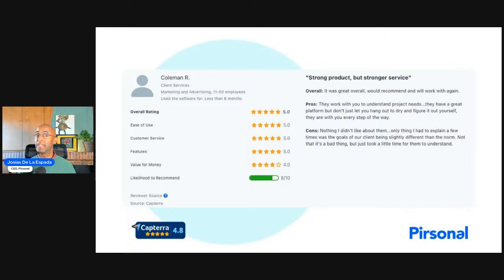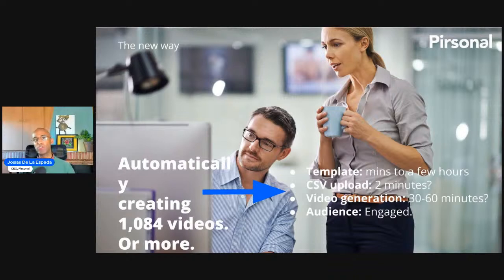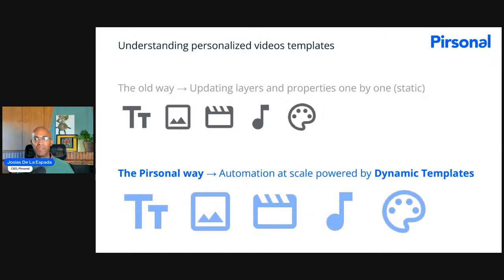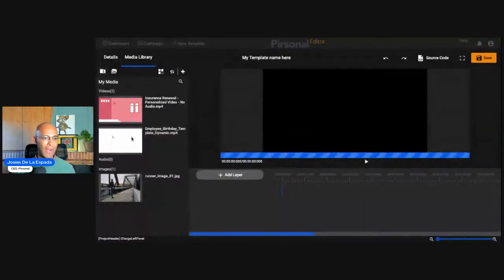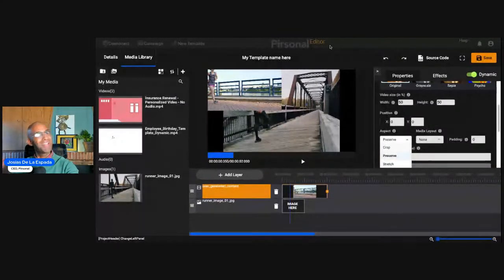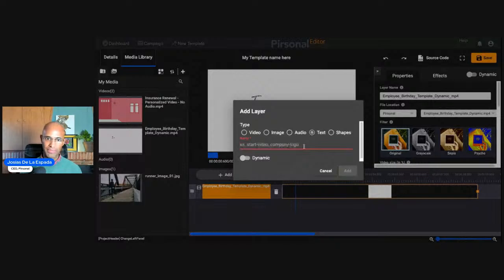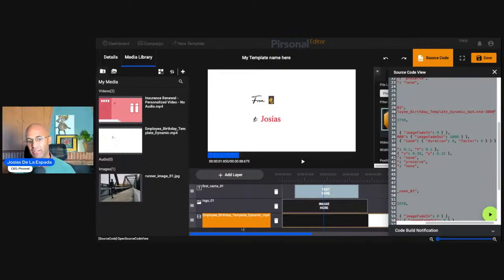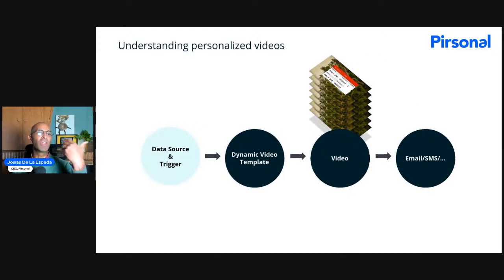How to Create Personalized Video Templates in 60 Minutes (No Coding Required) | Pirsonal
Learn to create personalized video templates easily in our live workshop! We'll guide you on using Pirsonal Editor and Pirsonal Script to produce customized videos at scale—no tech expertise required.

Learn:
- Pirsonal Editor: drag-and-drop interface
- Pirsonal Script: JSON-based template creation
- Dynamic vs. static content strategies
- Automated effects and filter implementation at scale

Bonus: Our Pro Services team can handle your entire template creation process from start to finish!